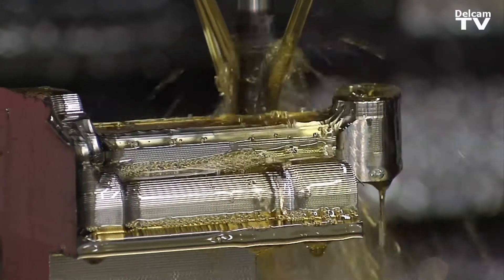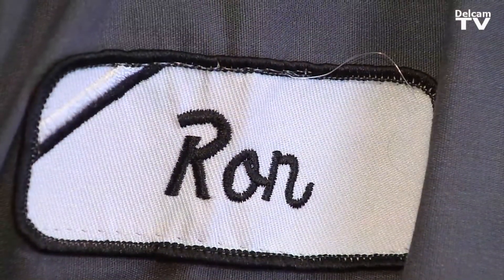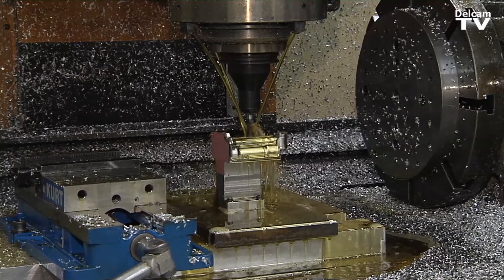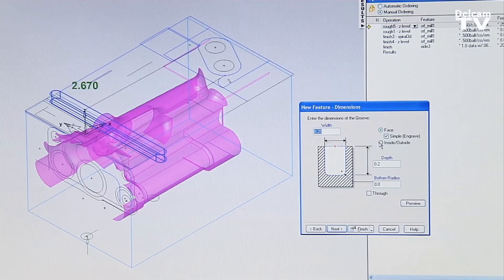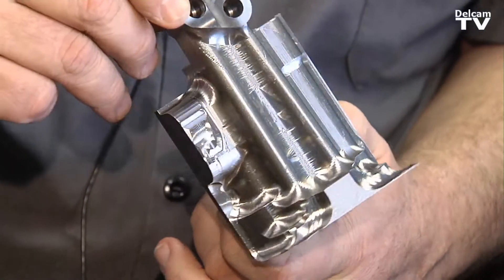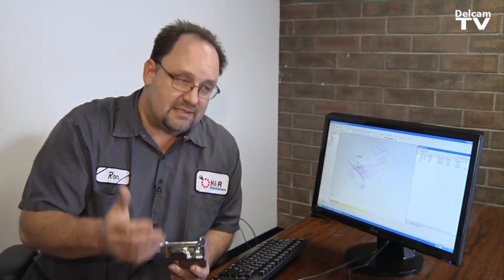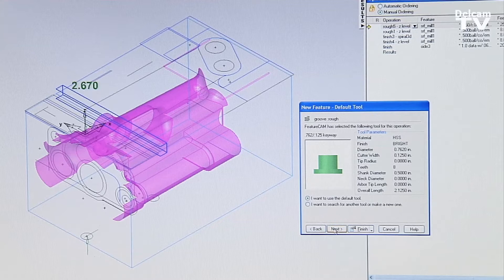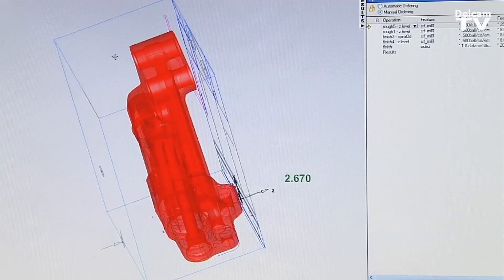Machining Aircraft Parts with FeatureCAM at H&R Precision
H&R Precision specialises in machining and de-burring parts for the aircraft industry. Find out how Delcam FeatureCAM has helped H&R Precision to achieve continued expansion over its four-year life, despite opening just before the recession.